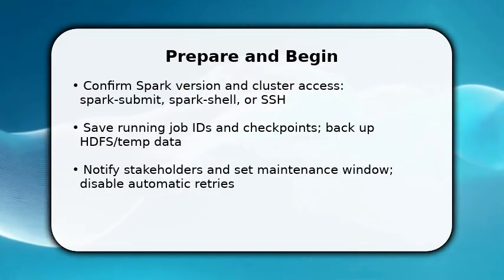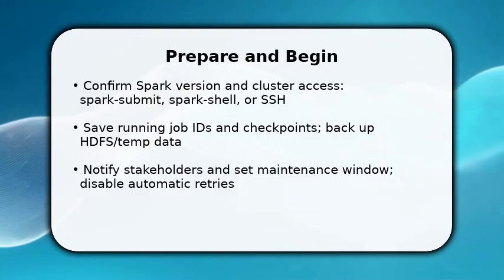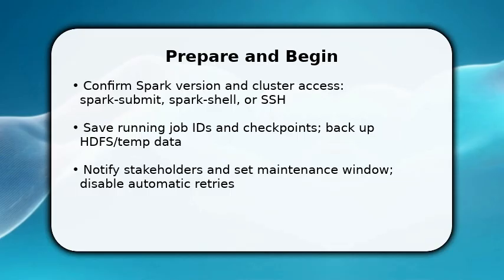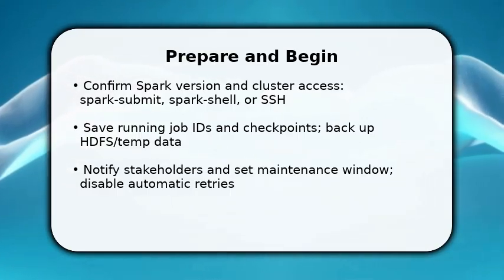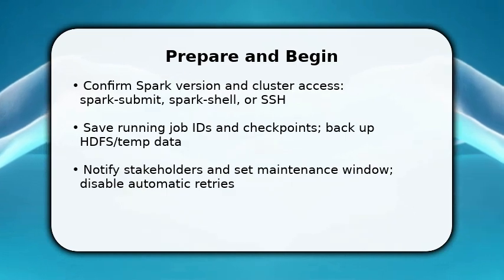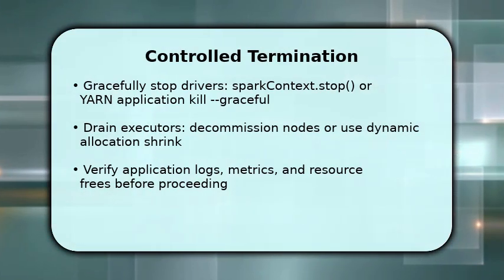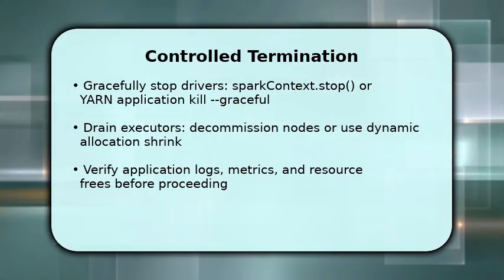How to Process Terminal Surrender in Spark - Step by Step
How to Process Terminal Surrender in Spark - Step by Step | 🔒 Surfshark VPN Deal — Stay private and secure. $1.99/mo + 3 Months Free ▸

Learn the detailed process of handling terminal surrender in Spark applications. This video guides you through each step, ensuring a smooth transition and optimal resource management when terminating jobs.